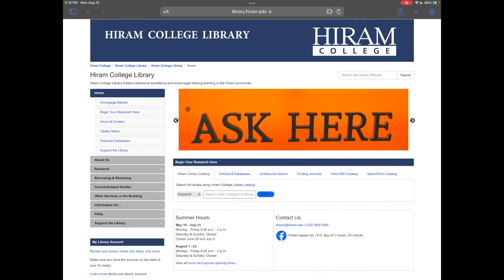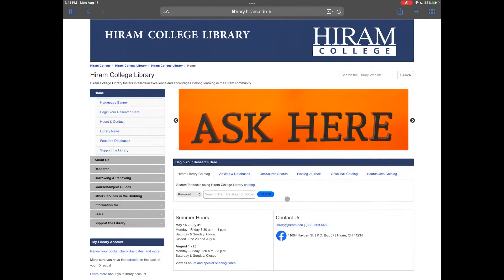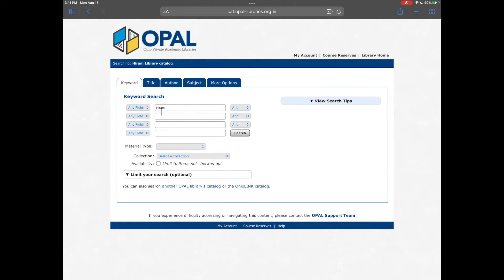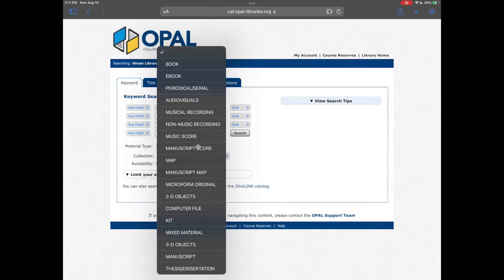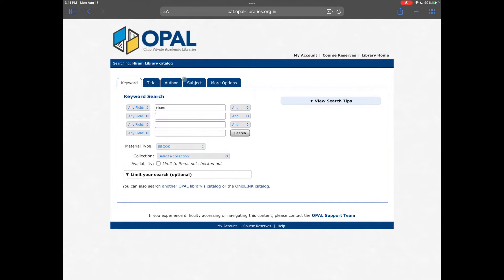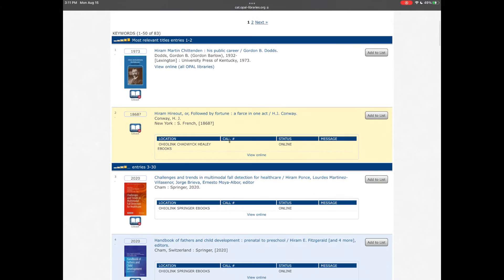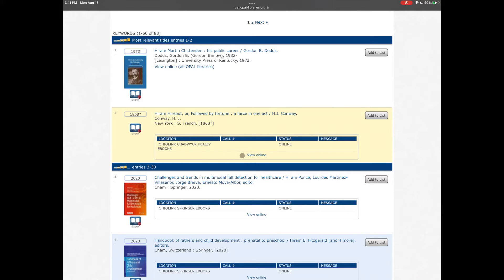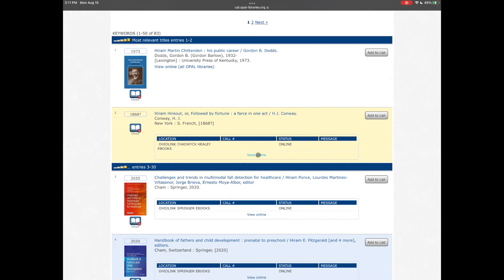Finding an eBook - Hiram College Library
Sometimes you only want an eBook. The good news is that we have over 500,000 of them! Here's how to find one at the Hiram College Library.